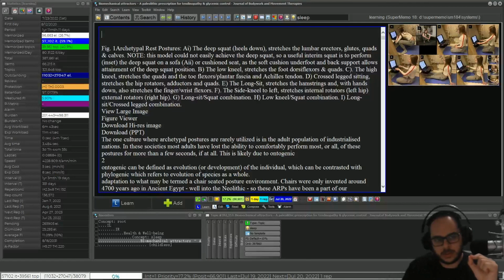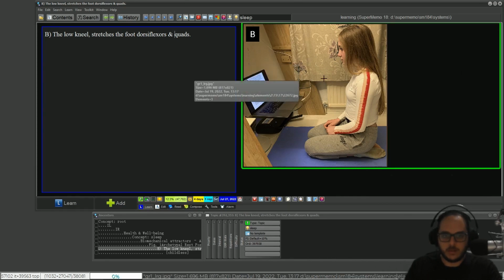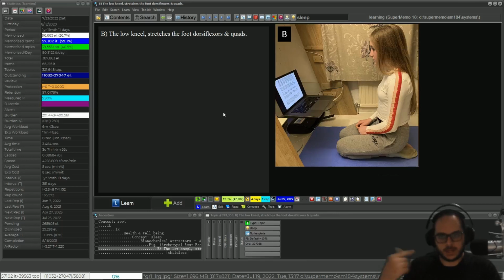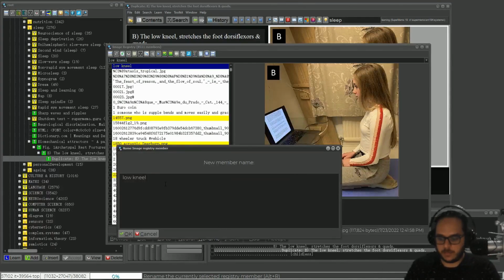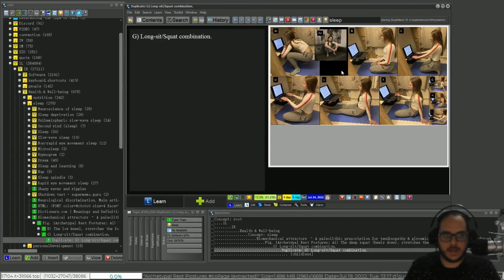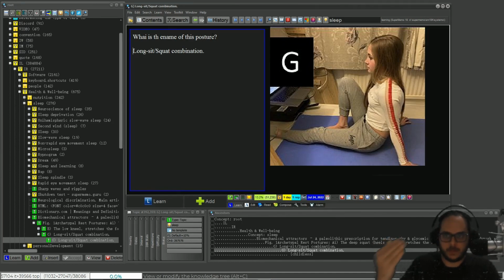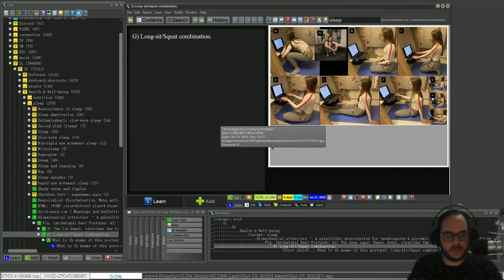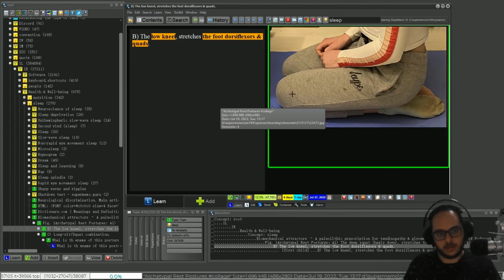Image Extracts in SuperMemo: Comprehensive Use Case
CHAPTERS
0:00 Intro
1:14 extracting by trimming first
6:02 extracting first then croping
8:45 when to use each apprach
10:30 extracting extracted images